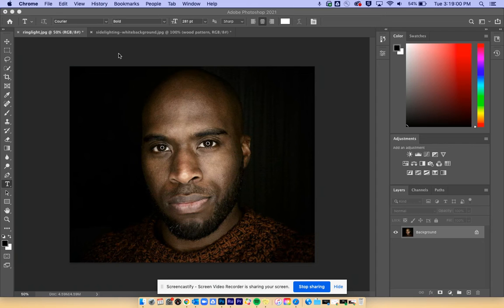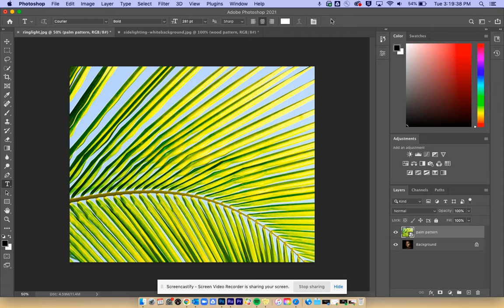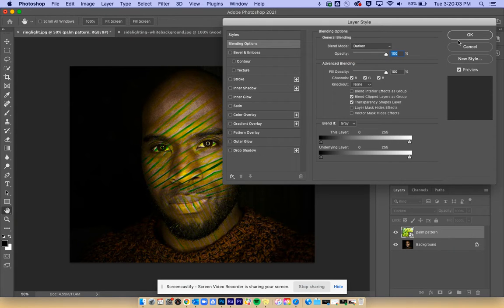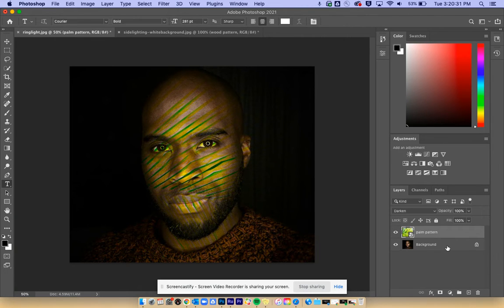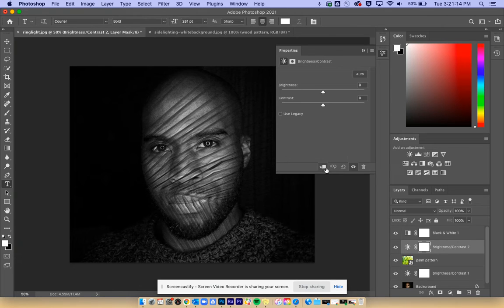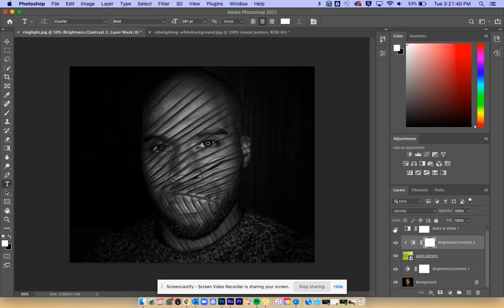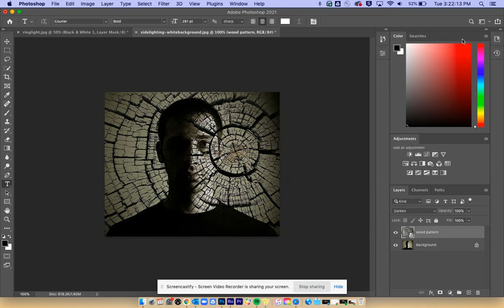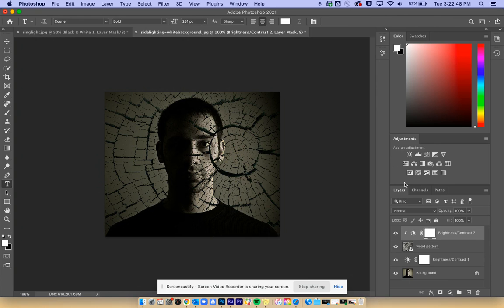Darken Blending Mode